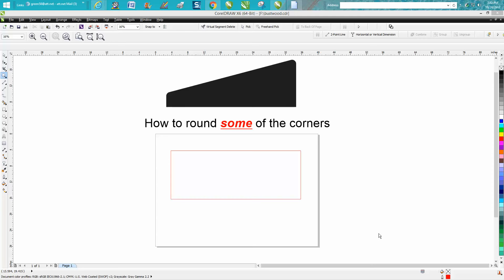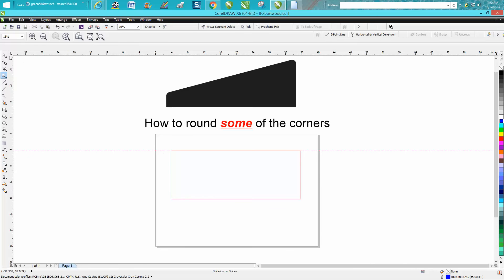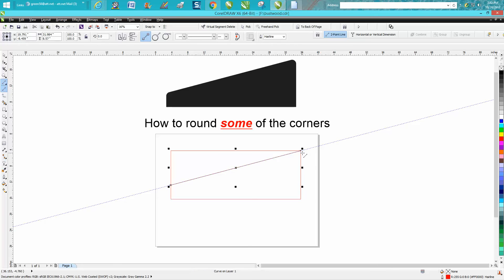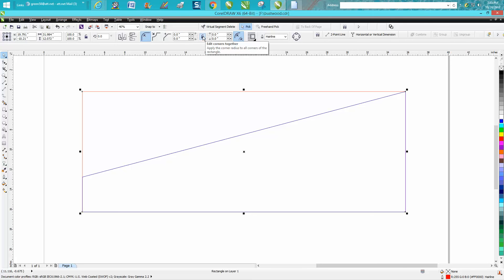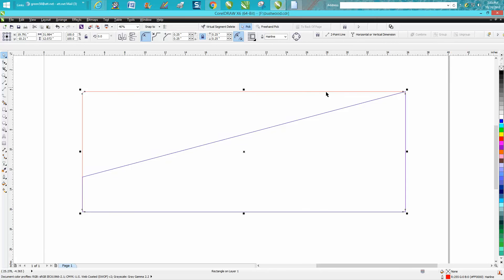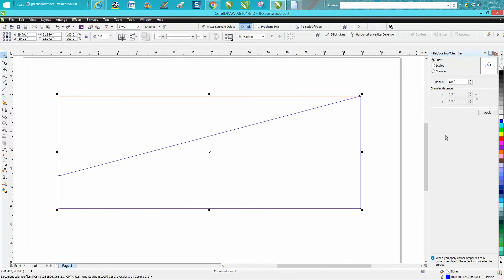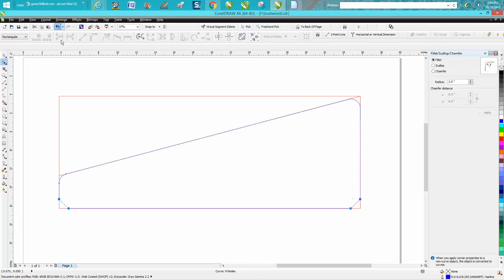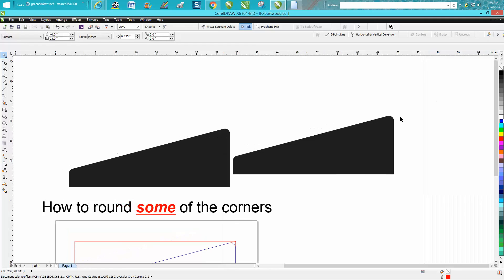Corel Draw Tips & Tricks Round some but not all corners